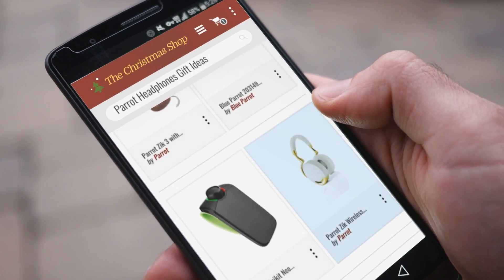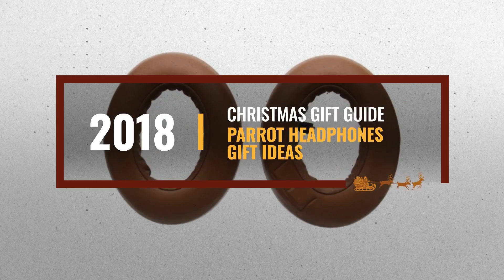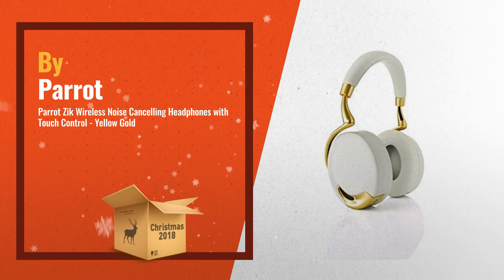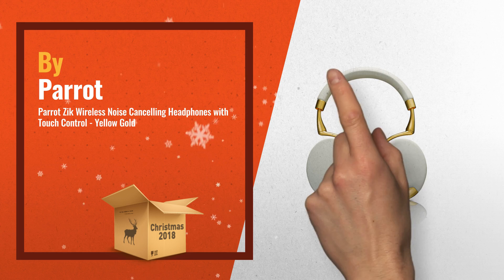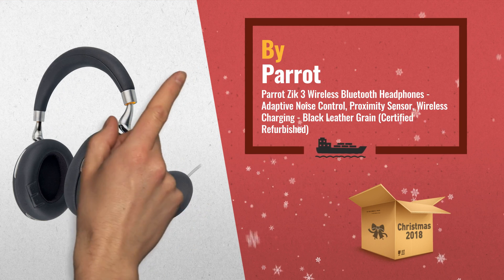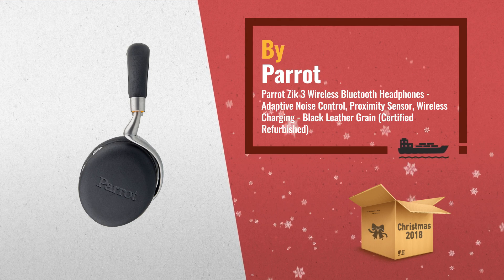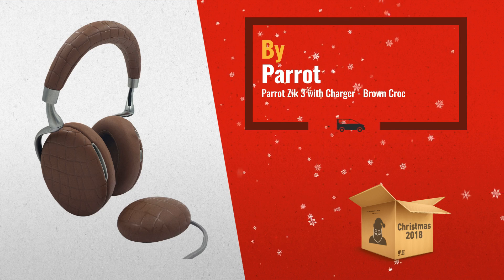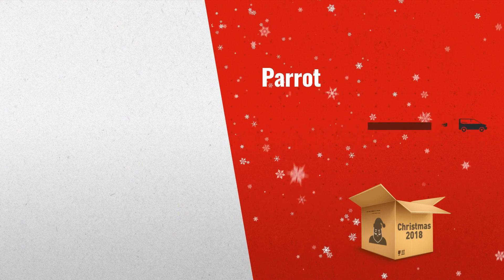Best Of Parrot Headphones Gift Ideas / Countdown To Christmas 2018 | Christmas Gift Guide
* New! 2019 Black Friday / Cyber Monday Over-Ear Headphones Deals and Updates.

Black Friday / Cyber Monday Parrot Zik Wireless Noise Cancelling Headphones with Touch Control - Yellow Gold by Parrot

Black Friday / Cyber Monday Parrot Zik 3 Wireless Bluetooth Headphones - Adaptive Noise Control, Proximity Sensor, by Parrot

Black Friday / Cyber Monday Parrot Zik 3 with Charger - Brown Croc by Parrot

Black Friday / Cyber Monday Blue Parrot 203149 Xpress Convertible Wearing Style Kit - Retail Packaging - Black by Blue Parrot

Black Friday / Cyber Monday Parrot Minikit Neo 2 HD - Voice controlled portable Bluetooth hands-free kit with HD by Parrot

Black Friday / Cyber Monday Parrot Zik 3 - Black Overstitched by Parrot

Black Friday / Cyber Monday Parrot Spare Qi Wireless Charger for Zik 3 Headphone, Black Croc by Parrot